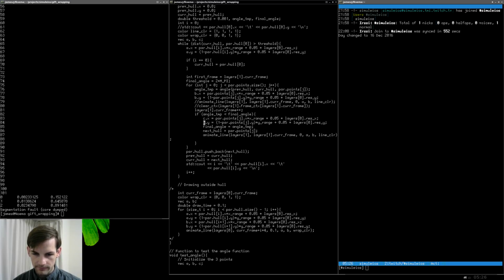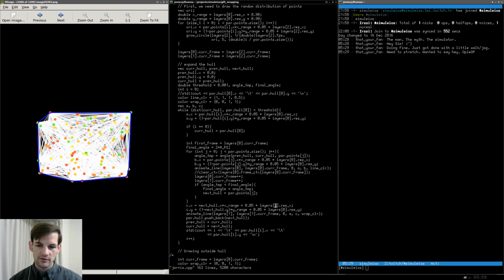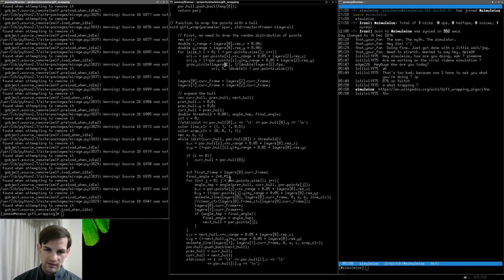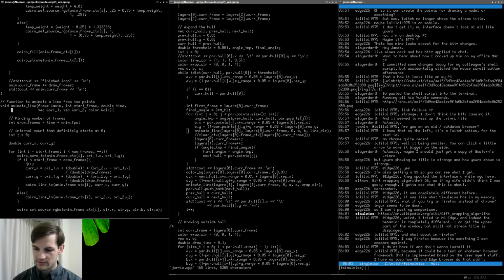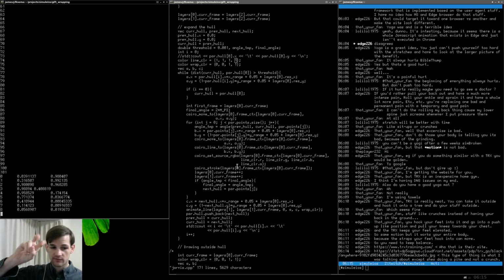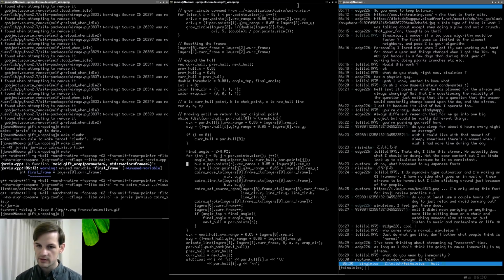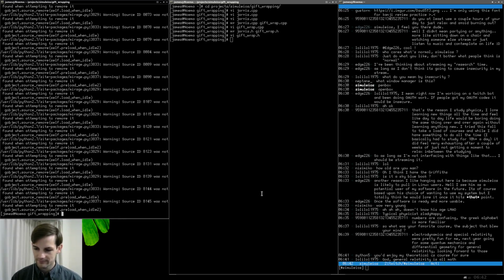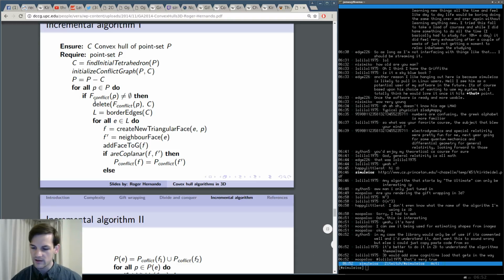Gift Wrapping algorithm! -- Day 3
alright! Jarvis march completed, now on to Graham's scan!